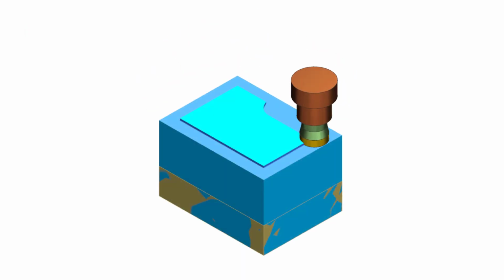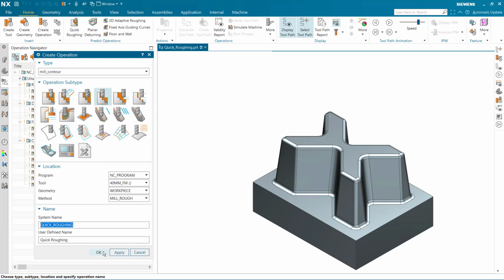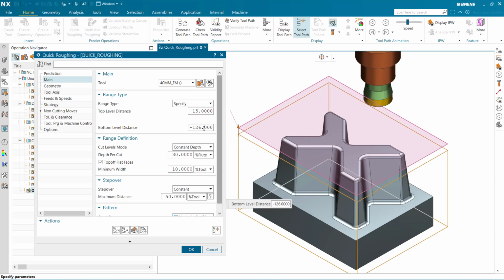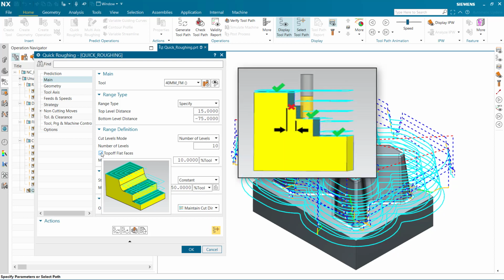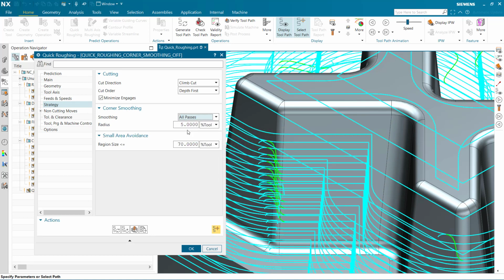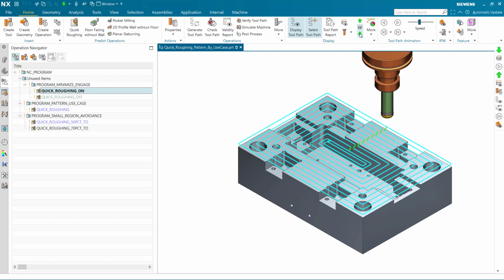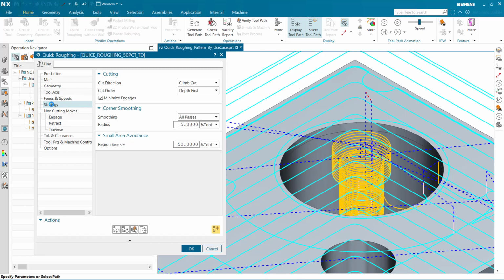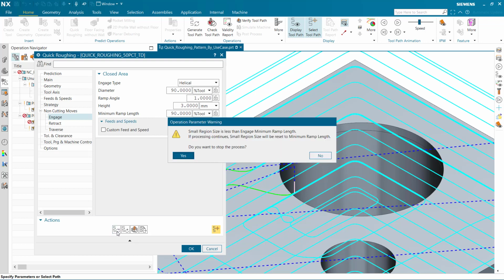3-Axis Operation: Quick Roughing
Quick Roughing is a new 3-axis operation subtype that efficiently removes large volumes of material in planar levels with reliable tool and holder collision and gouge detection.
It is recommended for quick programming and machining of simple prismatic parts, mold cavities, cores, dies, castings, and forgings with contoured shapes.